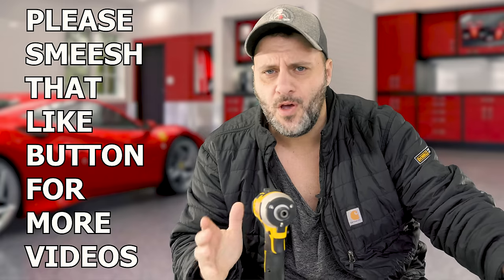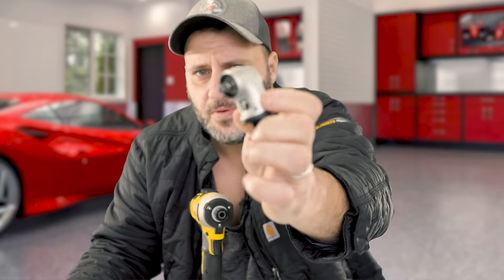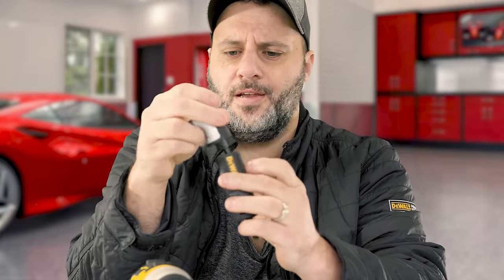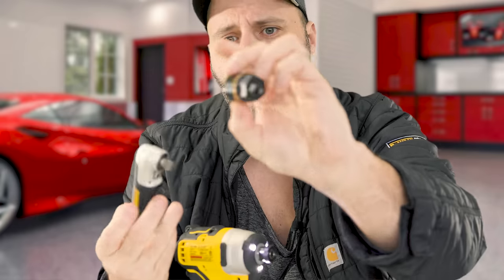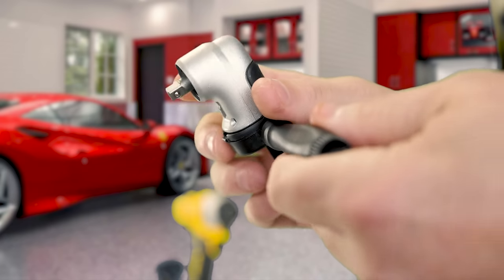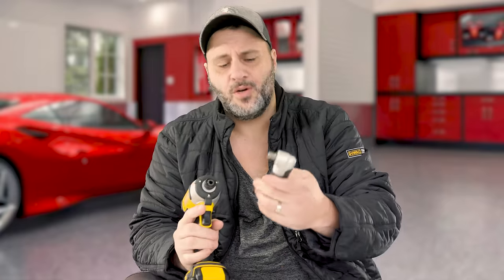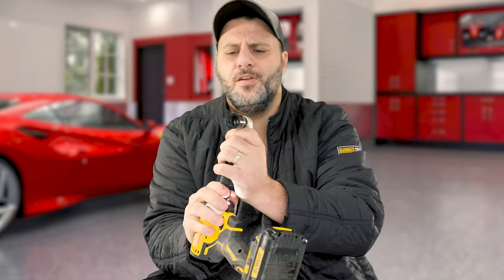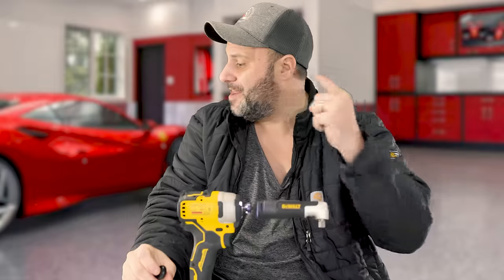If you use an Impact Driver, YOU NEED TO SEE these new accessories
If you use an impact driver, you really need to see these new Dewalt Impact Driver Accessories as the will definitely your life so much easier.

Redefine accessibility with the DEWALT FlexTorq® Square Drive Modular Right Angle Attachment. Featuring a 1/4' and 3'8" square drive, sockets seamlessly attach, eliminating the need for additional socket adapters. The forged gears withstand tough applications and provide up to 10x Longer Life* Part of the DEWALT FlexTorq® Modular Right Angle System, you can now COMMAND EVEN MORE TIGHT SPACES™